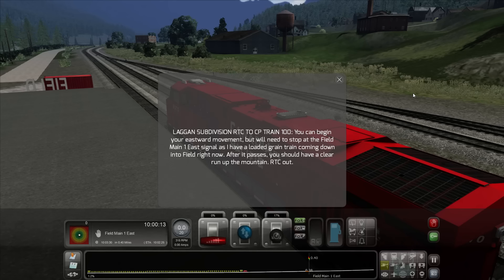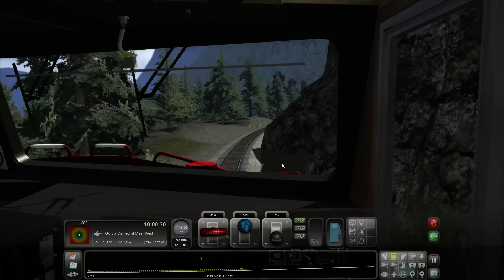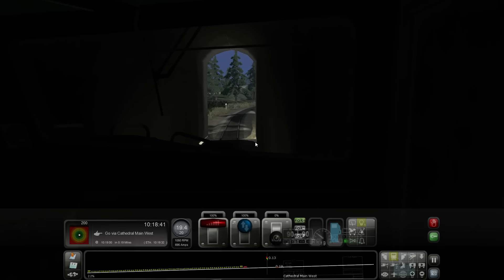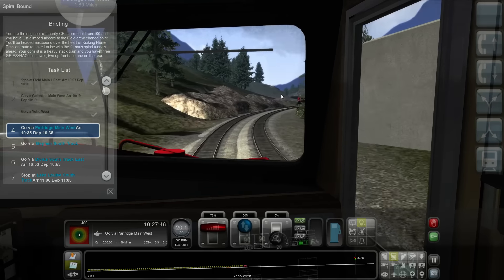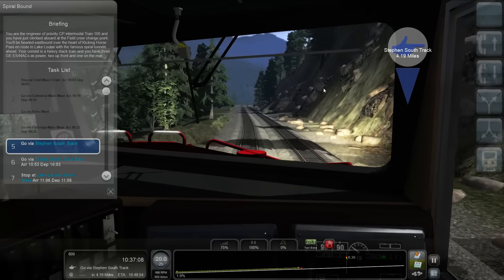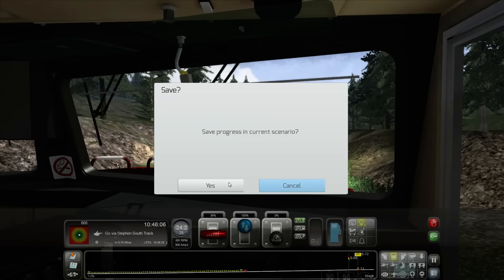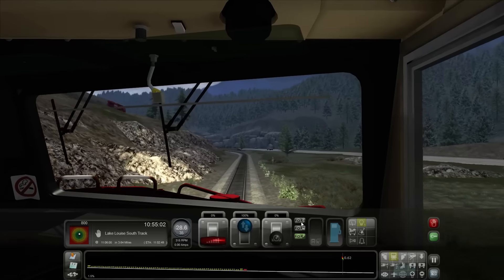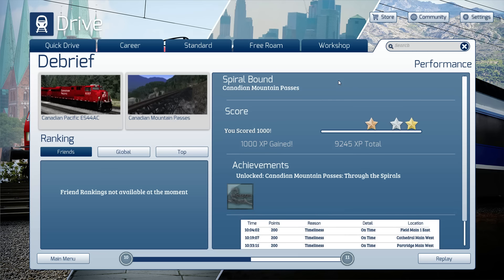Train Simulator 2017 - Spiral Bound - Canadian Mountain Passes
In Train Simulator 2017 we check out the Canadian Mountain Pass DLC and do the Spiral Bound scenario

CPU: Intel Core i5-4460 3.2GHz Quad-Core Processor
Motherboard: Asus Z97-A ATX LGA1150 Motherboard
Memory: G.Skill Ripjaws X Series 8GB (2 x 4GB) DDR3-1866
Storage: Crucial MX100 256GB 2.5″ Solid State Drive
Video Card: Asus GeForce GTX 760 2GB DirectCU II Video Card
Case: Antec P280 ATX Mid Tower Case
Power Supply: EVGA 750W 80+ Gold Certified Fully-Modular ATX Power Supply